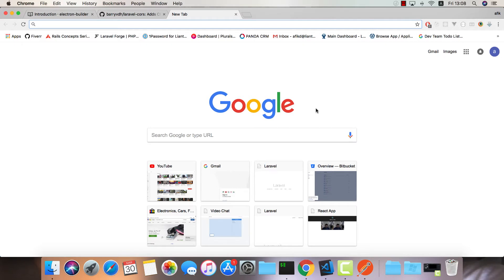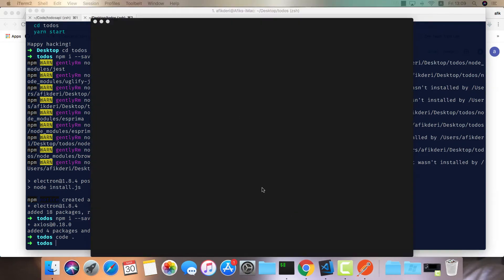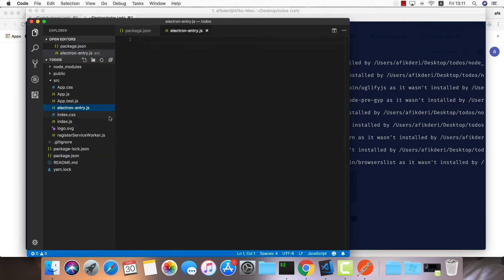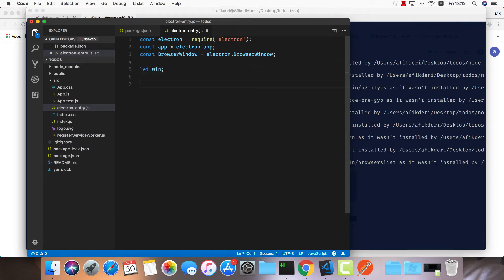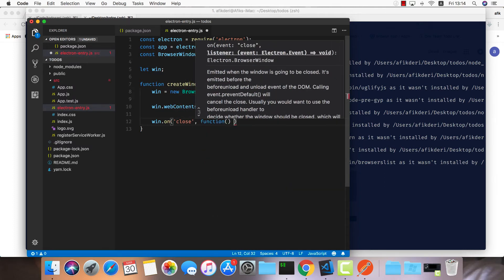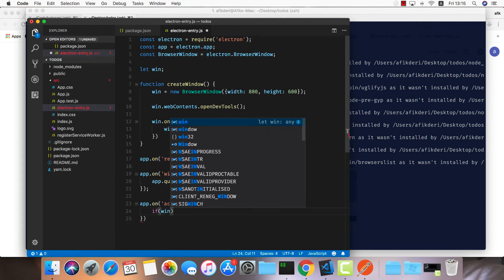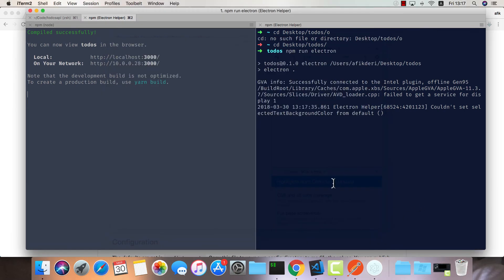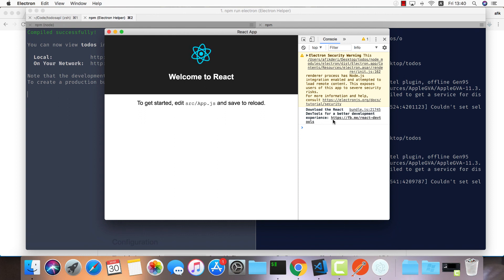Create Electron Todos App with ReactJS and Laravel API - E02 (Electron & React setup)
In this small series I will show you how to create an electron application using create-react-app and a Laravel 5.6 Backend to serve our API.

In the second episode we are setting up create-react-app and electron and we build it for the first time